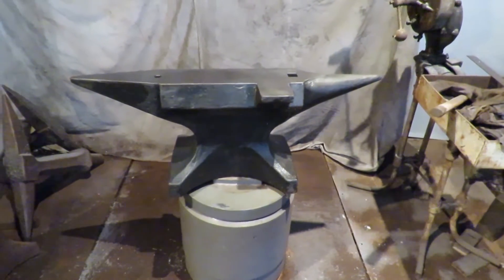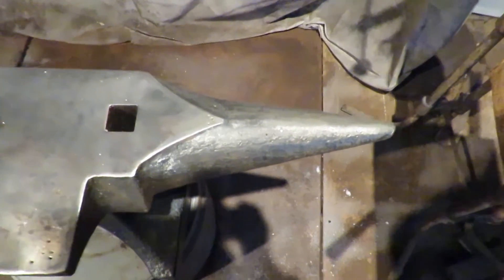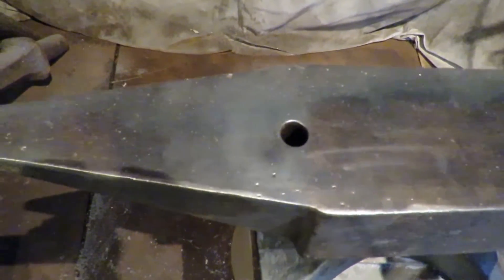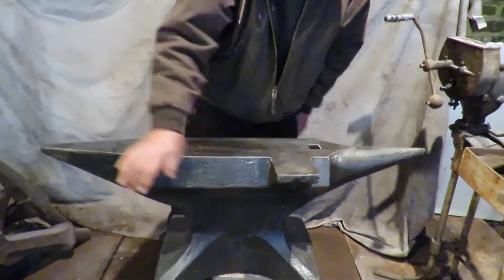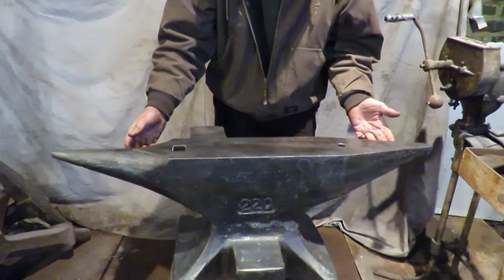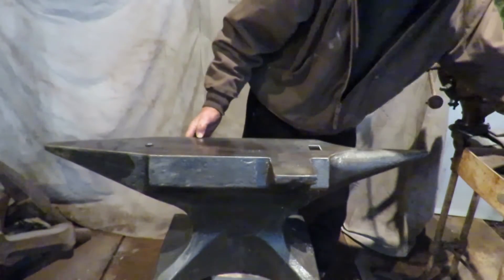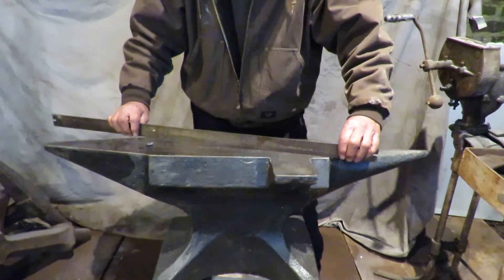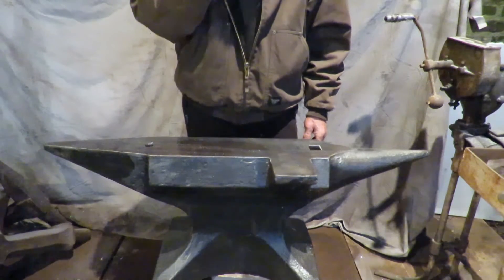484 lb cast steel South German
Here we have a 484 lb cast steel double horned anvil with side shelf and upset block.  The anvil has slight casting porosity in a couple spots, but is otherwise in unused condition. It and others like it ae available at anvils4sale.com.